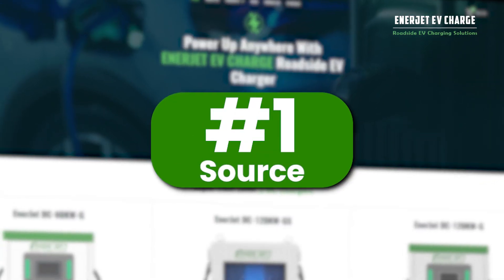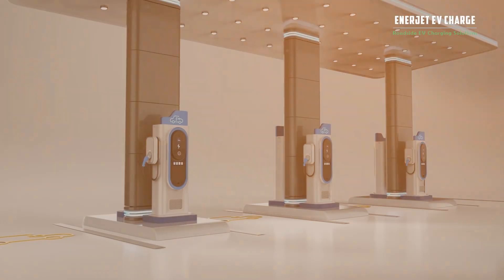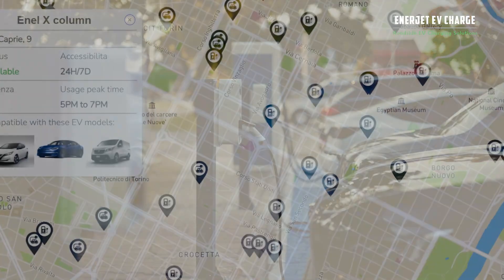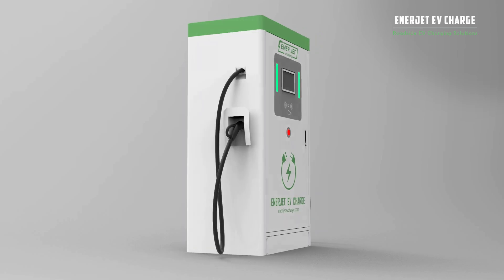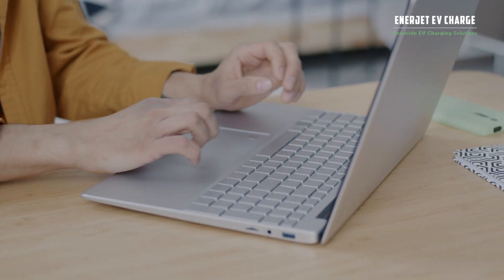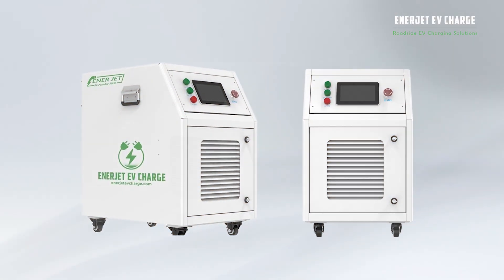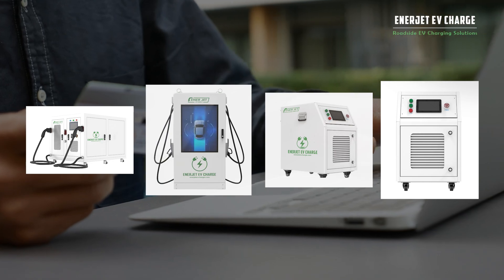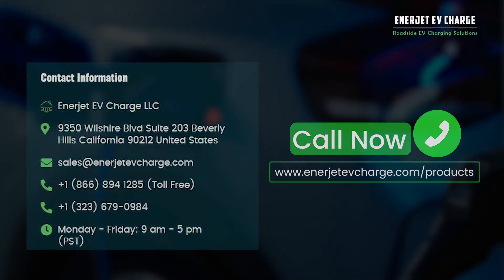EnerJet EV Charge: DC Super-Fast EV Chargers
⚡ Charge your EV in minutes, not hours.
EnerJet DC Super Fast EV Chargers are built for speed, reliability and convenience. Perfect for commercial locations, fleets and EV owners who want the fastest charging experience.

✅ Ultra fast DC charging
✅ Reliable and safe for all EVs
✅ Smart technology for efficient power use